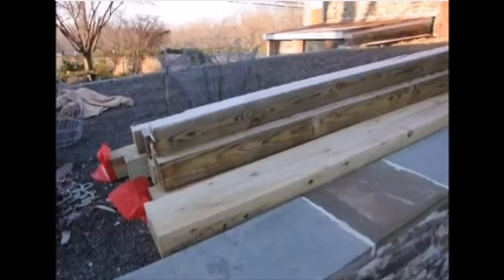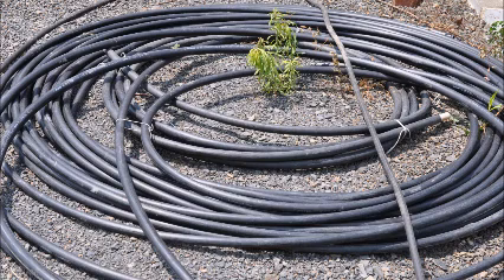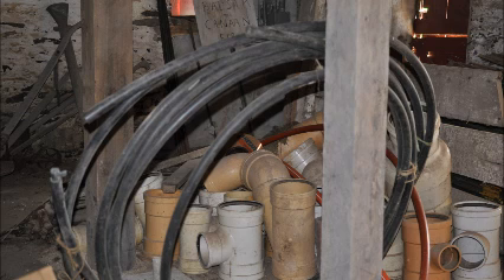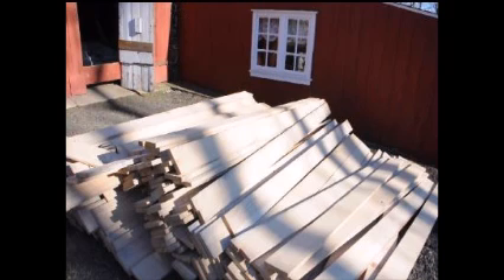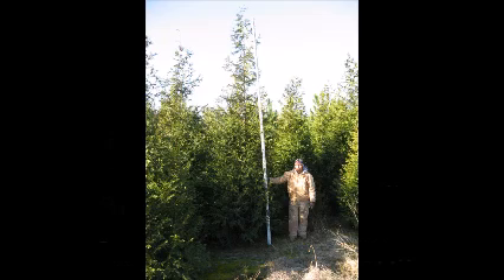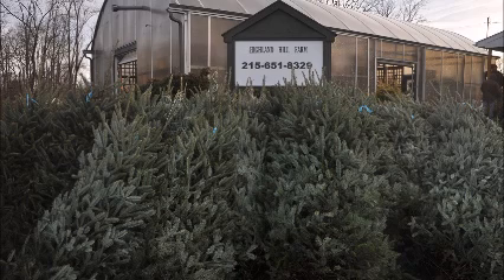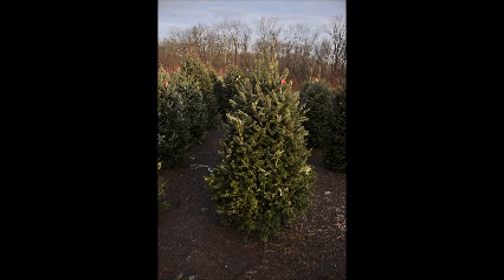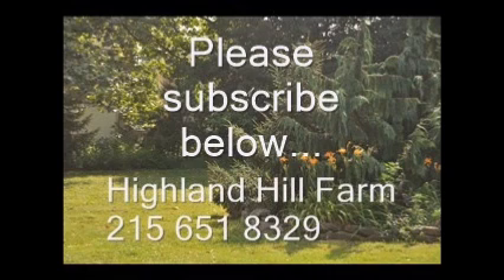Bartering Deals made through Craigslist